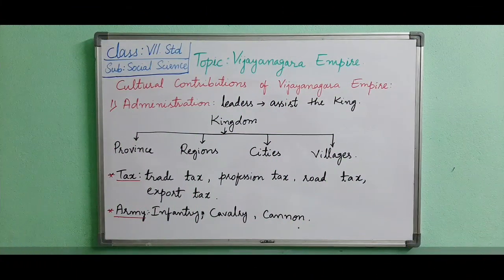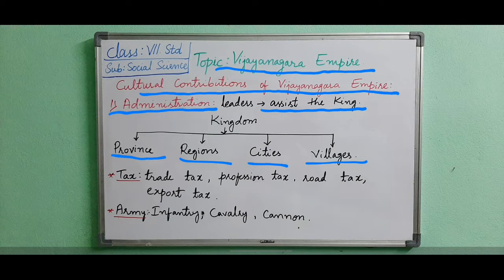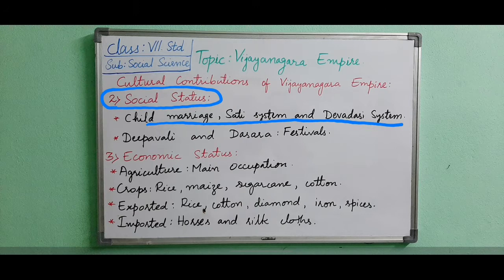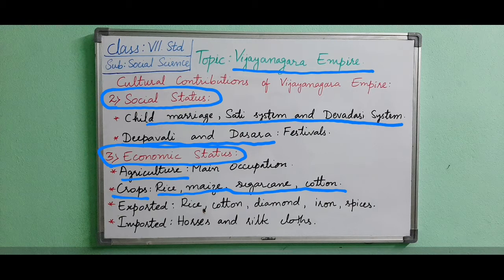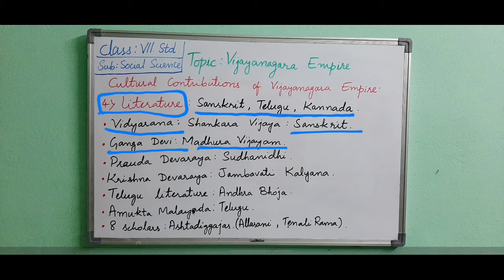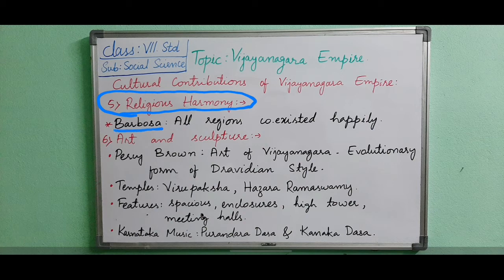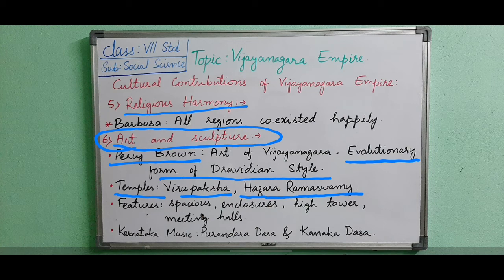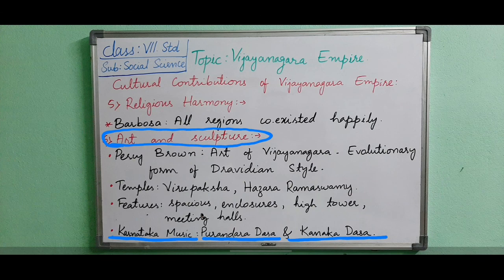Vijayanagara Empire- Video2/2- State Syllabus- Class 7th- Social Science- ll MT